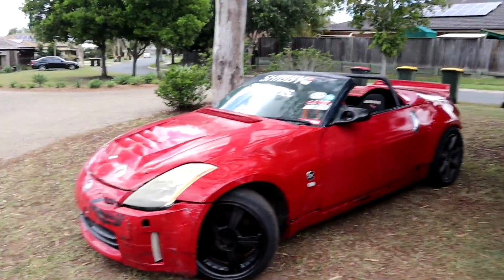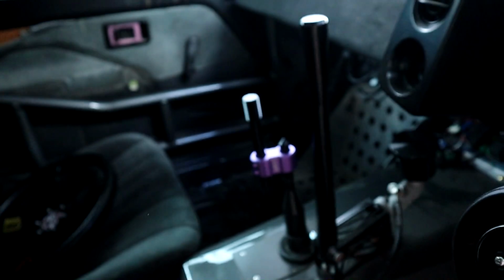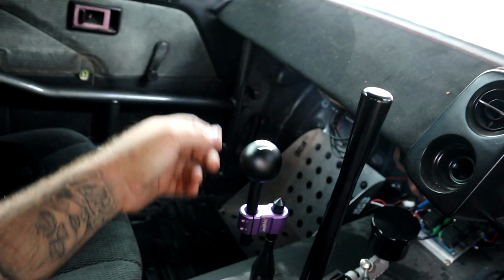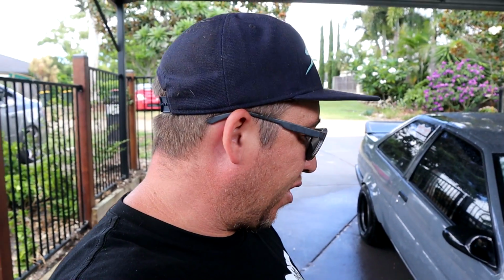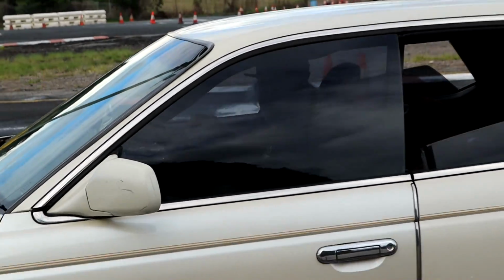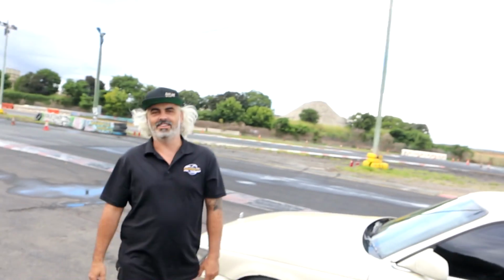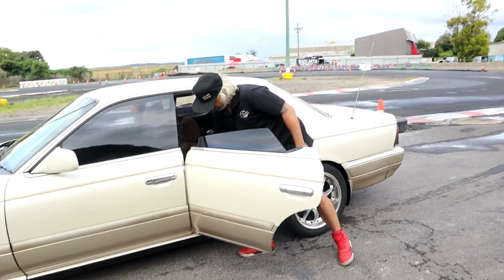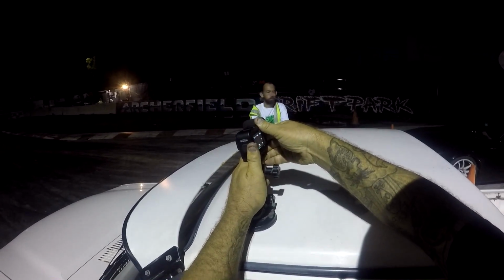ford courier drifting